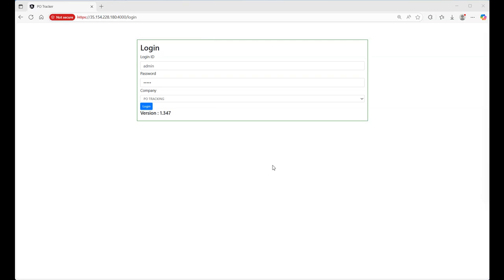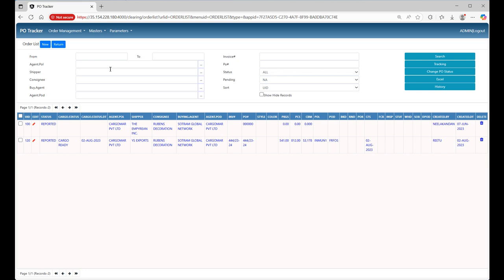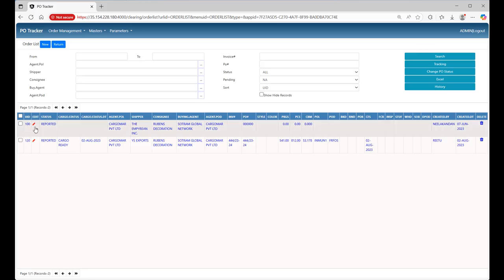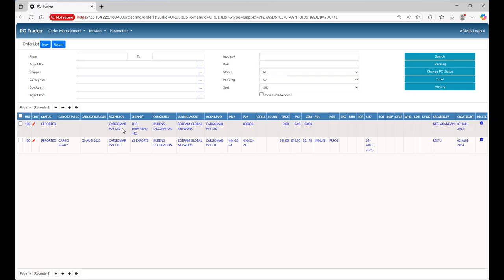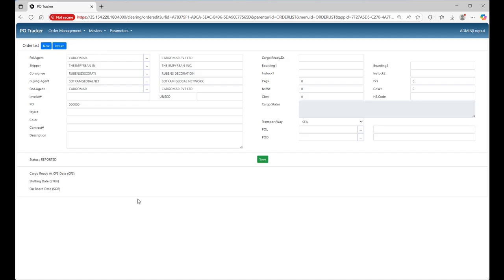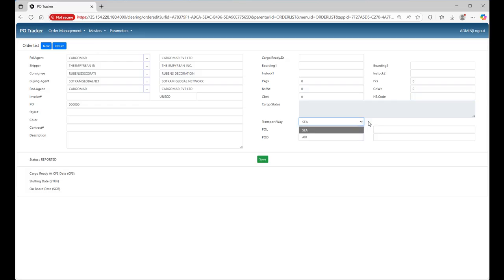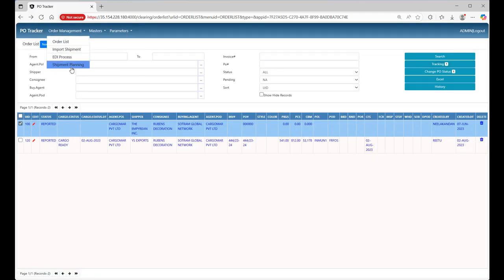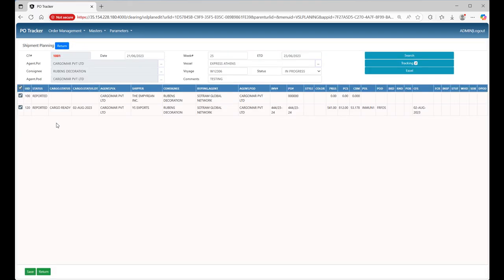PO Tracker software - Divit Softlabs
This video provides a quick training tutorial on the PO (Purchase Order) feature of our software.
It is meant only for existing users who already use the software and need guidance on the PO module.

⏱ Duration: 7 minutes 47 seconds
🎯 Purpose: Internal user training – PO feature only
📌 Audience: Users who are already using the software

🔹 What This Video Covers:
1. Overview of the PO feature
2. How to create and update purchase orders
3. Tracking PO status step by step
4. Best practices while using the module
5. Tips for smooth daily operations

📌 Note:
This tutorial is strictly for internal usage and for users who already operate the software.
It is not a promotional or public product demo.

If additional training is required on any other module, please reach out to the support team.